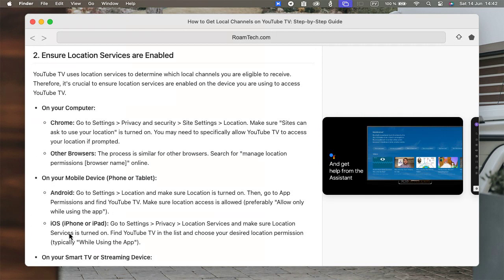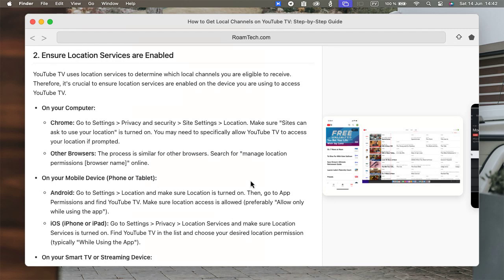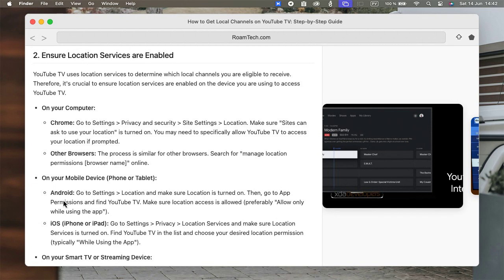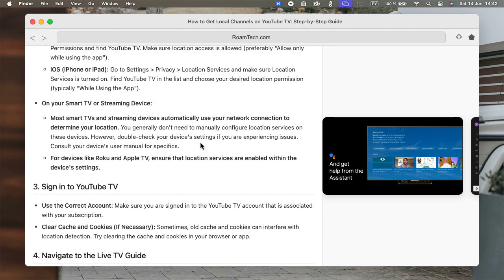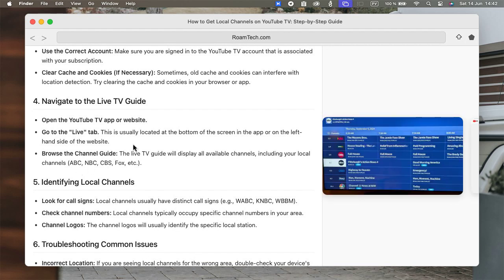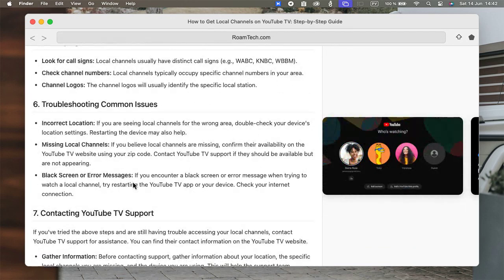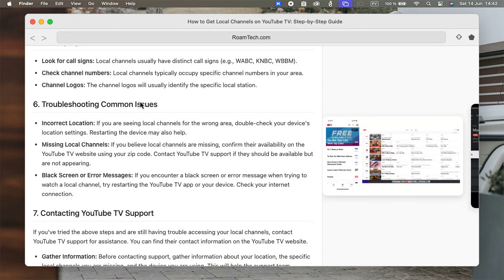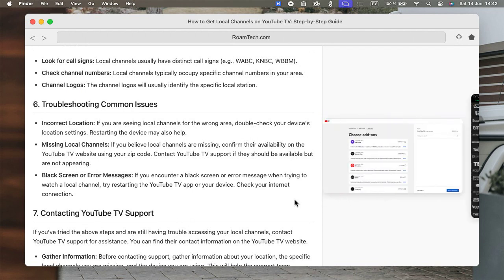How to Get Local Channels on YouTube TV Step by Step Guide